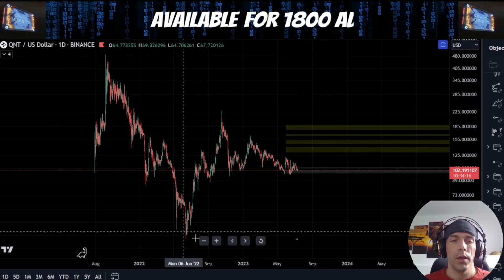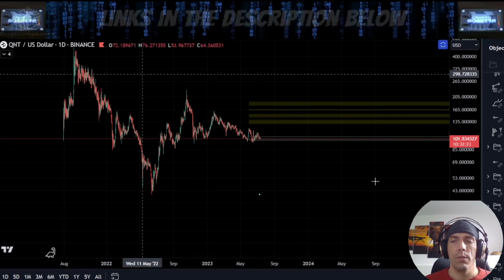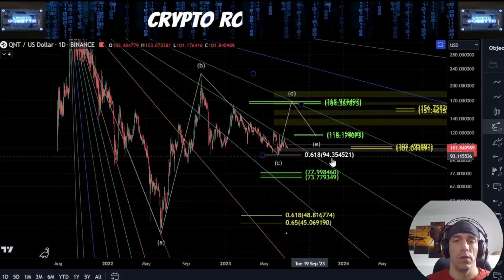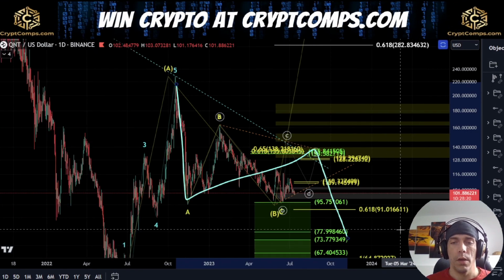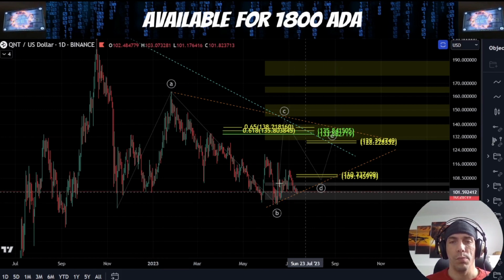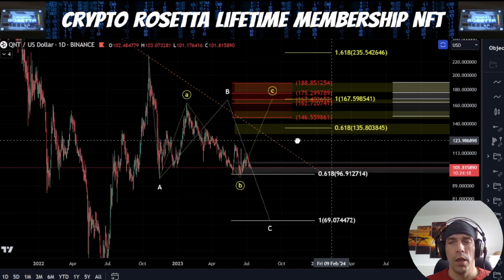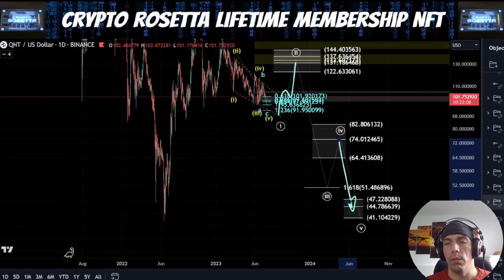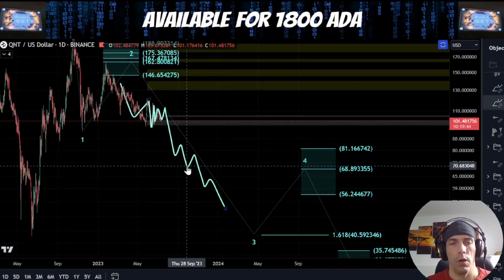🚀MACRO/HTF ANALYSIS🚀 QNT QUANT Price UPDATE - Technical Analysis and Elliott Wave Analysis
👉 Trading View.